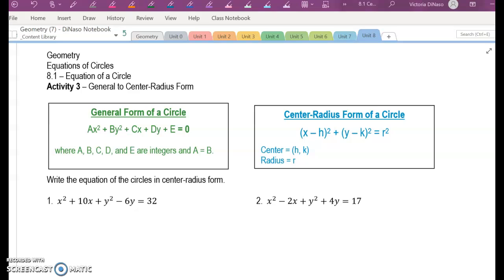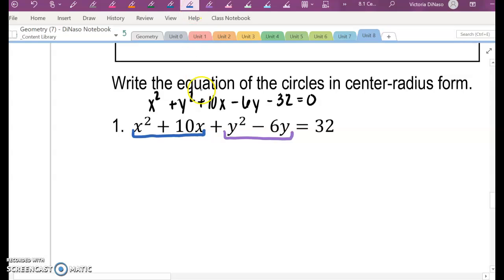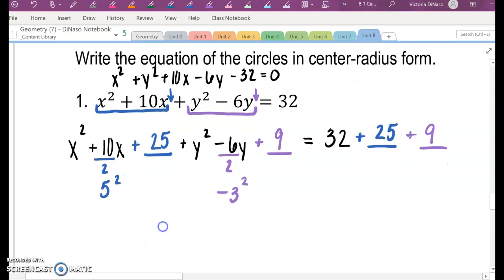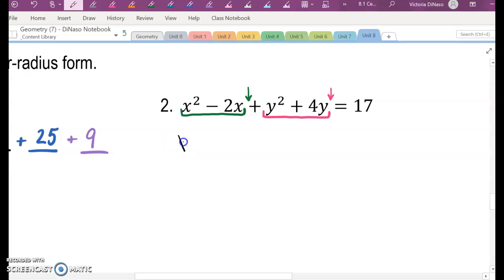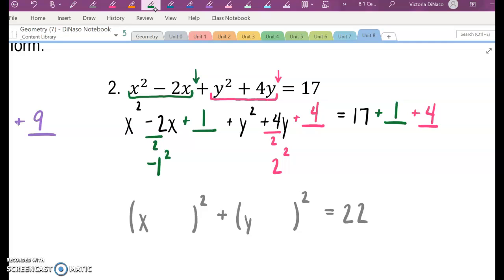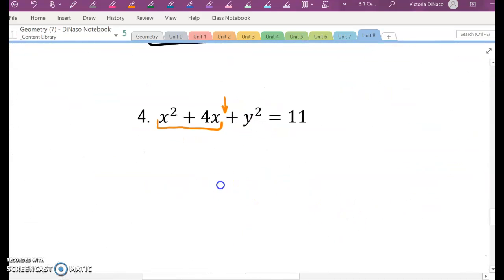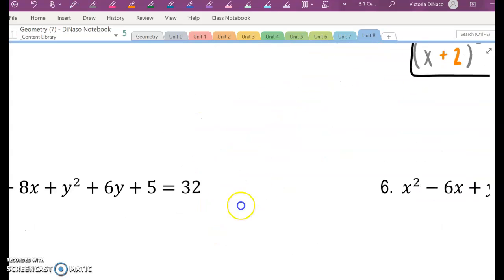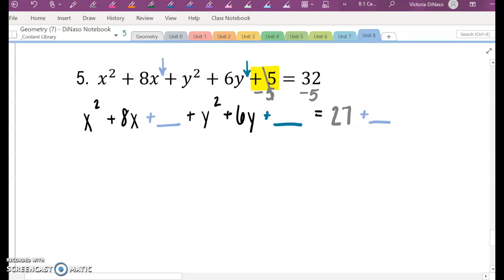Geometry 8.1 Center-Radius Form